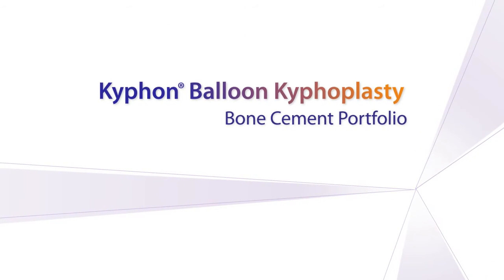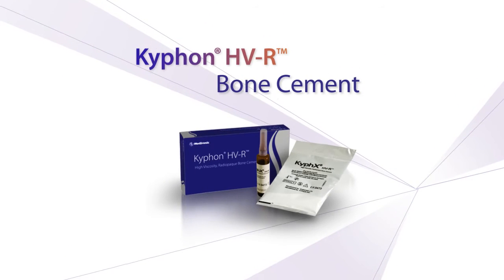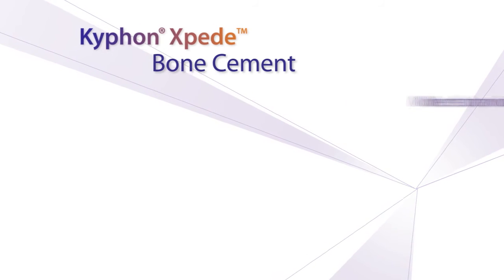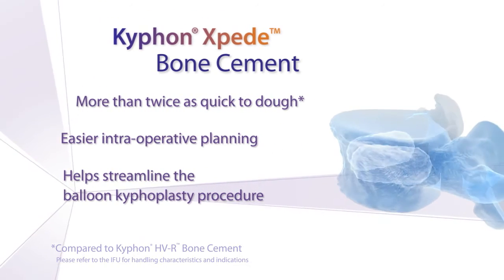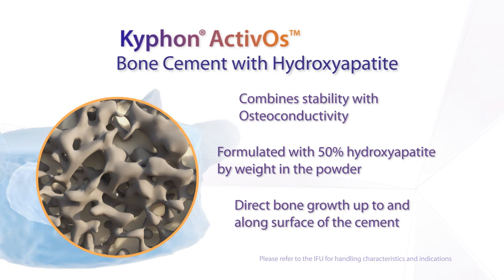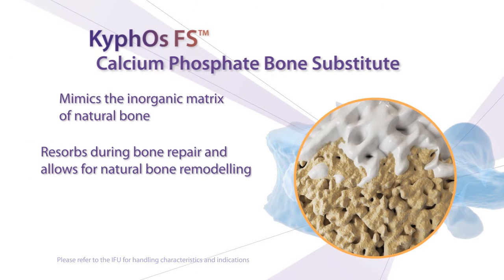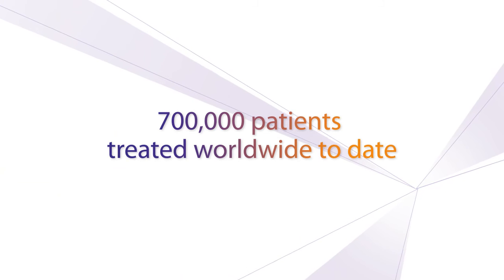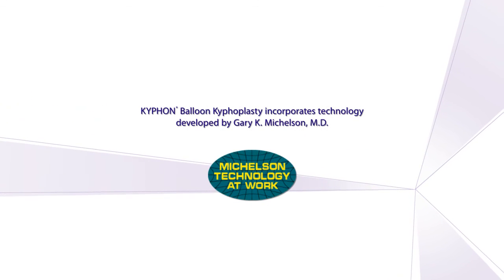Kyphon Bone Void Filler Animation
Introducing Bone Cement Solutions